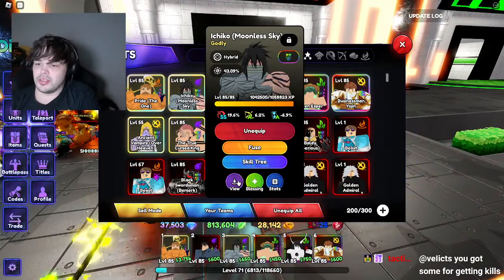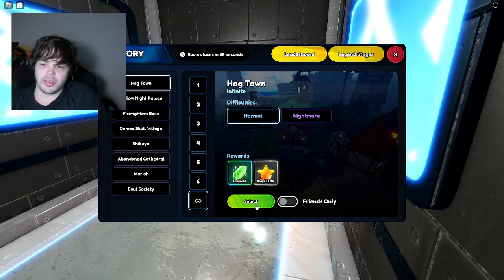🏆 Showcase Godly Ichigo (Overlord) [🛡️Clans +🌀Godly🧬] Anime Last Stand